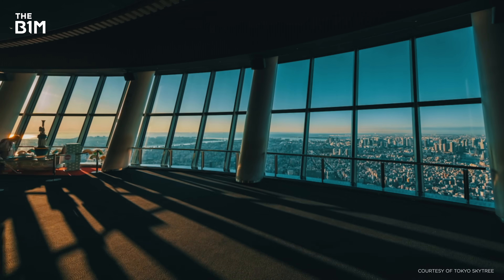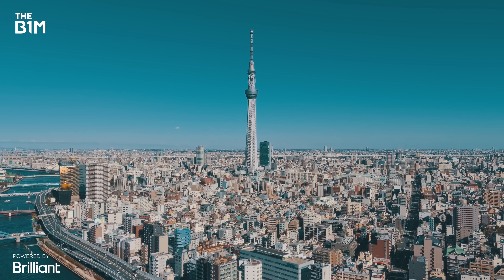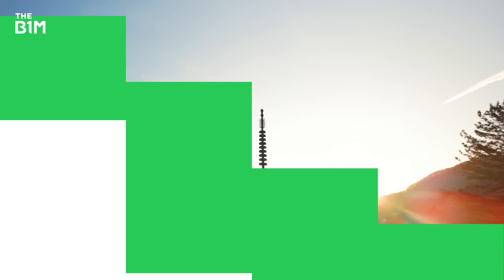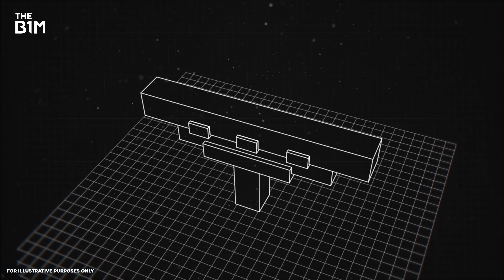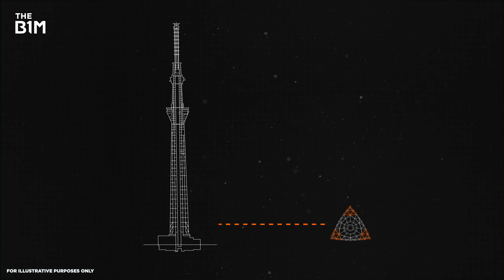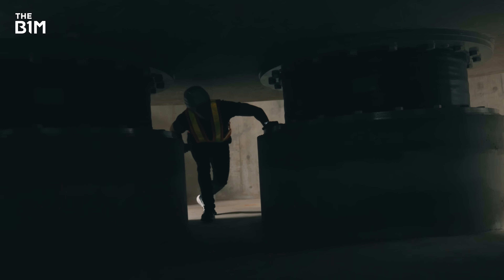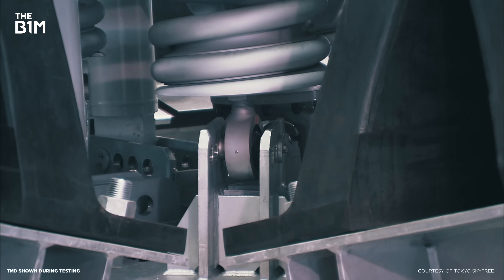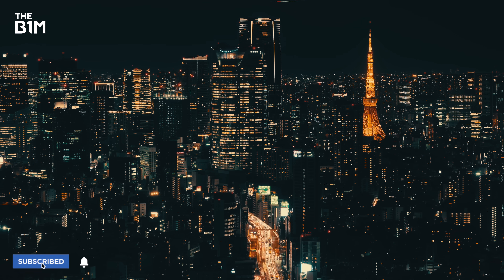This is the Safest Place to Be in an Earthquake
The inside story of Tokyo's most incredible structure.

Additional footage and images courtesy of Tokyo Skytree

00:00 Intro
01:44 The Wind
03:12 Flexibility
05:37 Skytree Foundations
06:27 Outer Structure
07:18 Concrete core
08:04 Earthquake Proofing
09:10 Critical Infrastructure
09:55 Tuned Mass Dampers
10:55 Tokyo